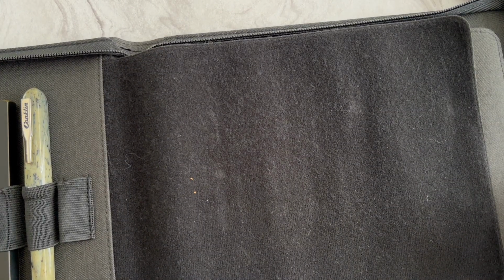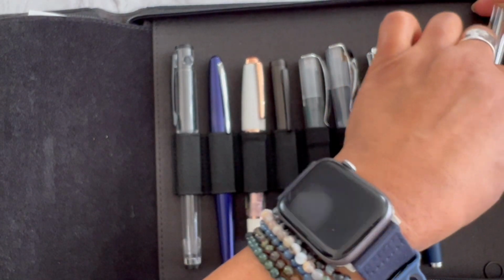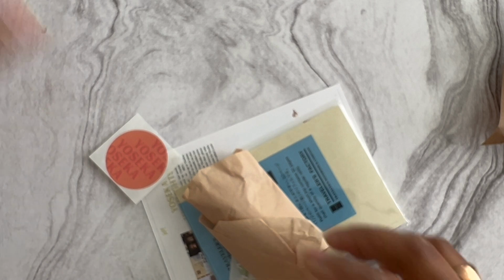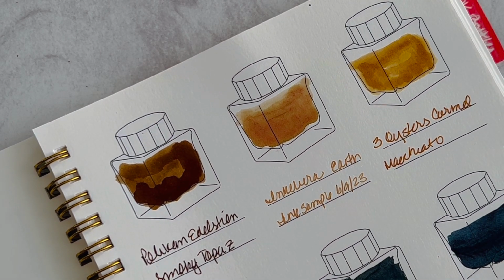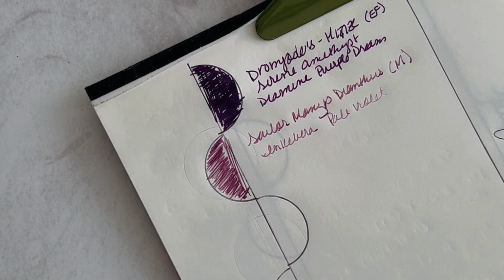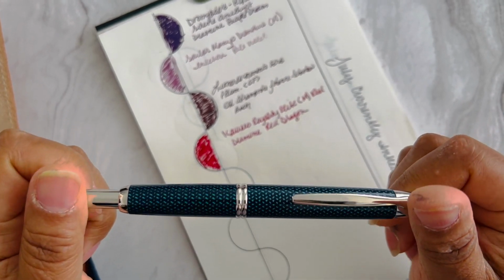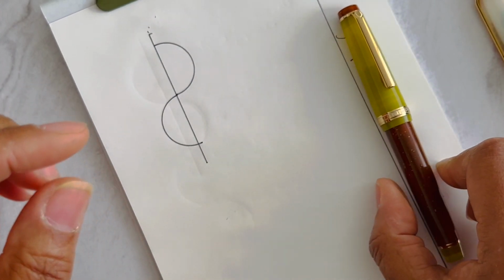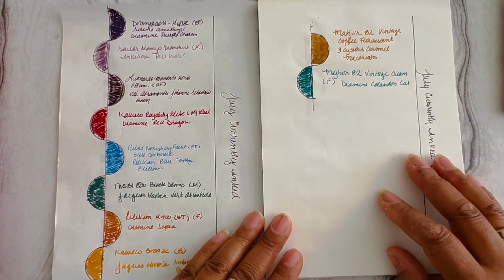Episode 184 July Update and Currently Inked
This episode is a video I’ll be providing an update on my fountains for sale, go over a small Yoseka purchase, and go over my July 2023, currently inked fountain pens.

Updates have been made to my fountain pen de-stash